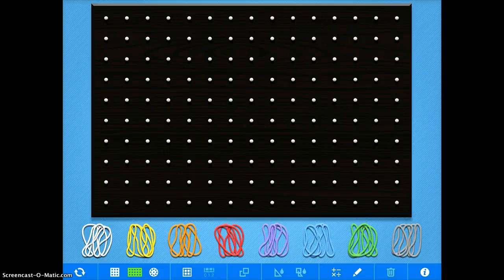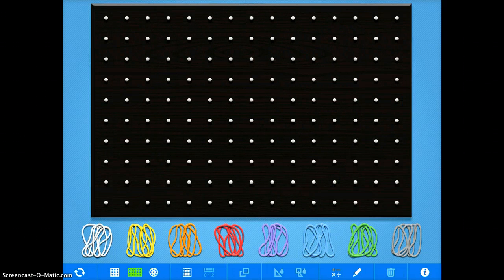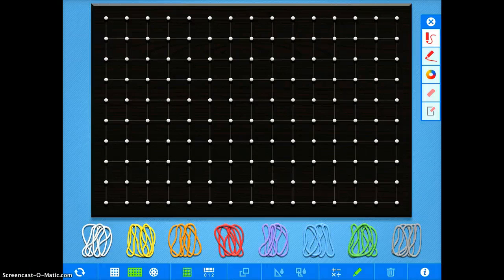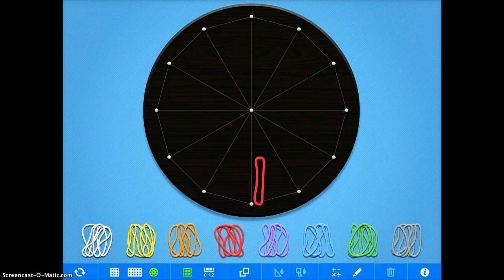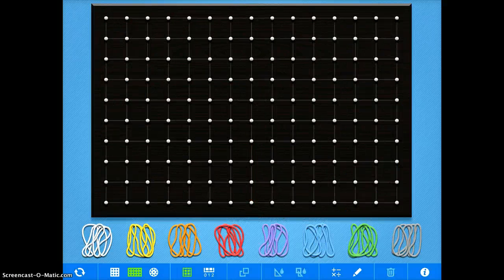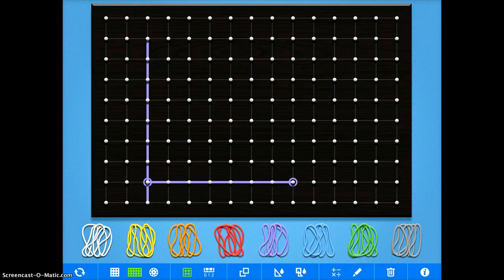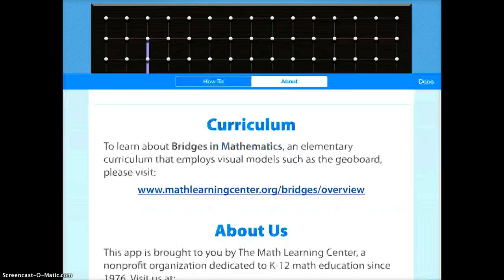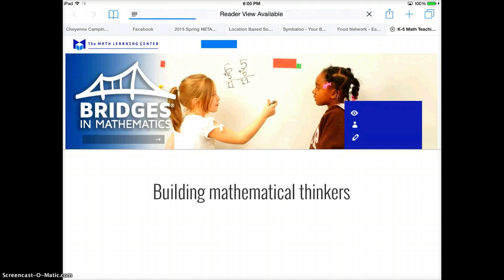Geoboard App Demonstration